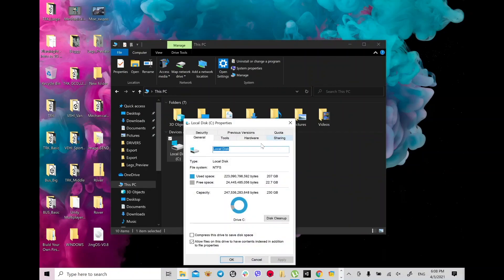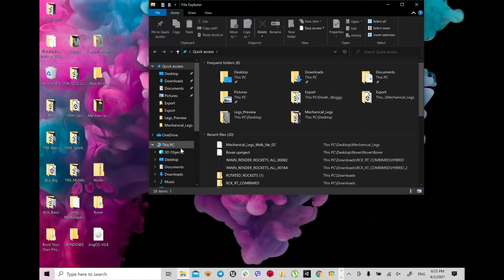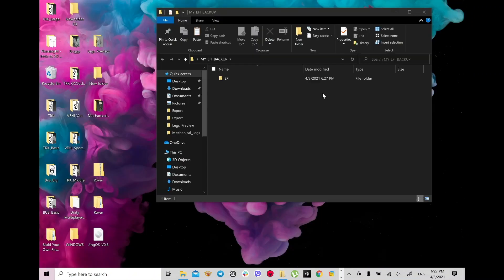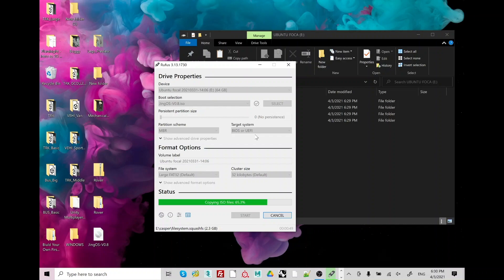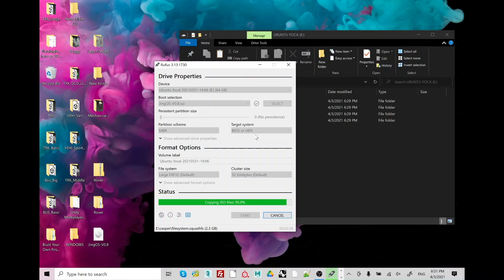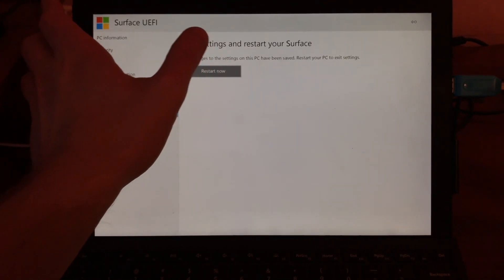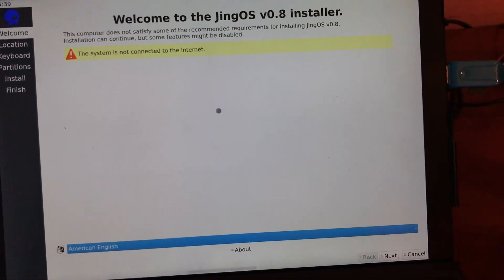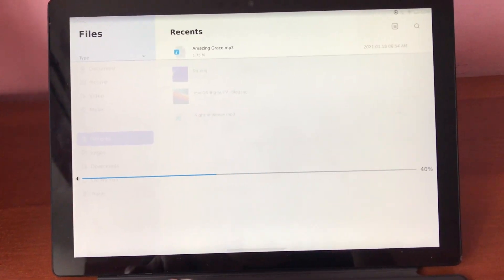How to Install JingOS V0.8 On Any Laptop or PC or Any Surface Pro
How to Install JingOS On Any Laptop or PC or Any Surface Pro
This example installing on surface pro device

How to prepare your disk drive or shrink some space(local space) for JingOS:

With purchase you will support me and help me continue to do work and experiments to make your life easier and happier, here the (you will receive all the necessary tools this is the support link)